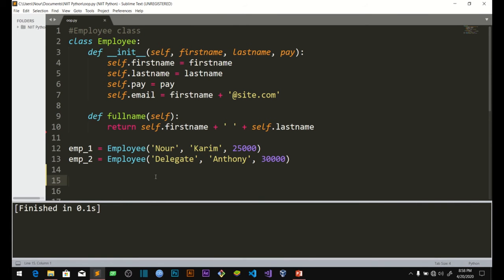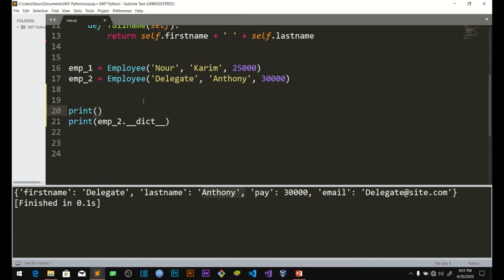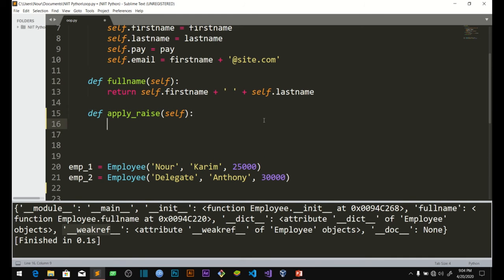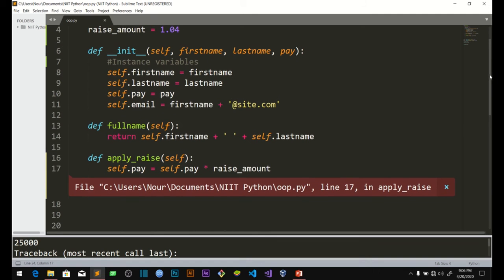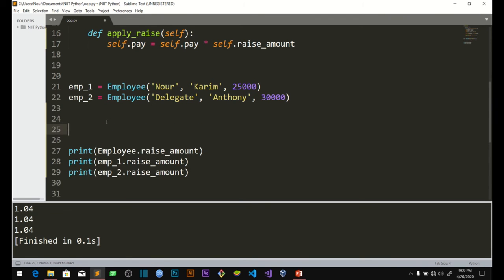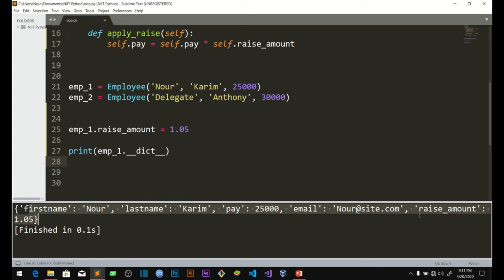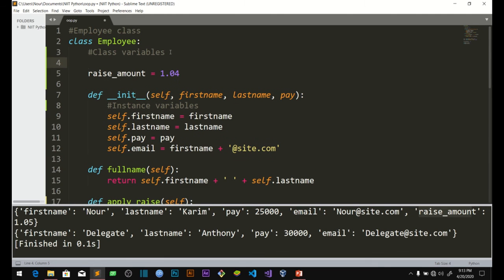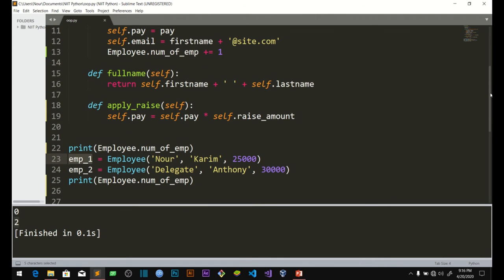Object Oriented Programming with Python 2 | Class variables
In this video we build on what we learnt in part 1 and introduce class variables